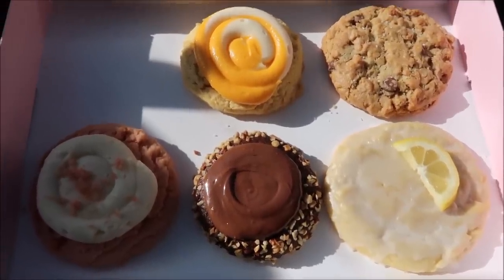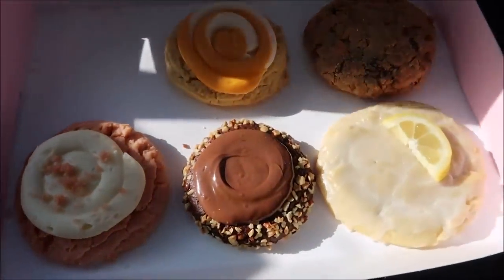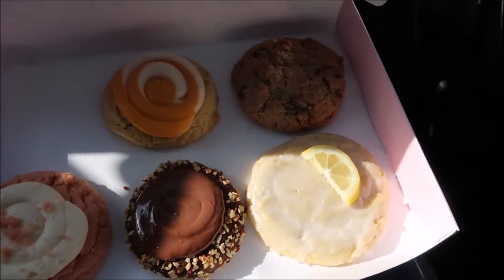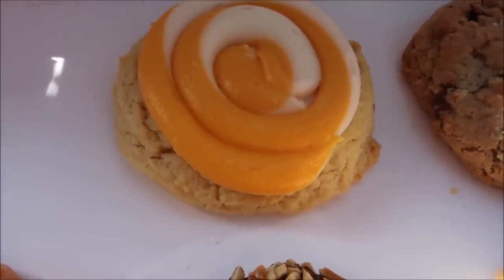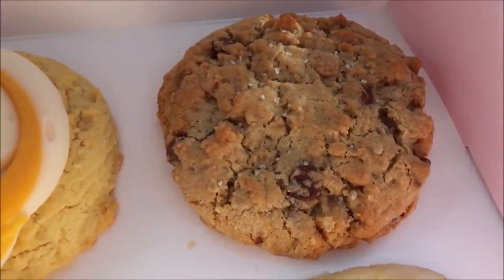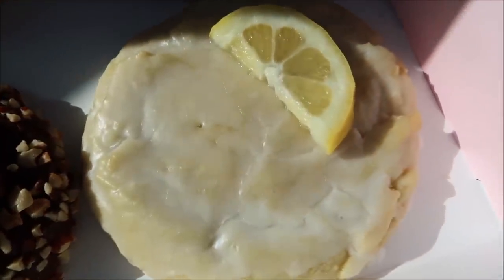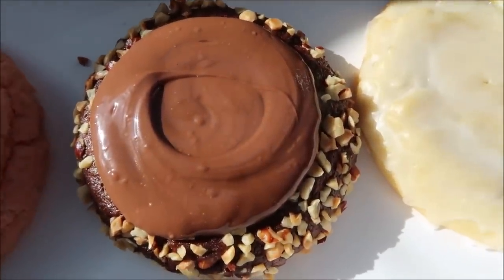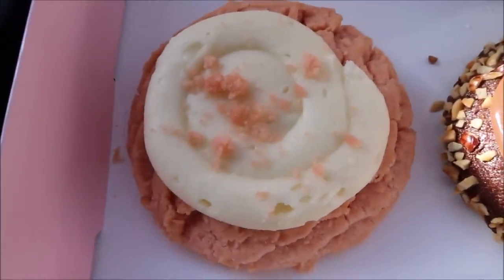Crumbl: Pink Velvet, Lemon Glaze, Mango Frozen Yogurt, Hazelnut Mudslide Nutella, Mom’s Recipe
This is a taste test/review of Crumbl Cookies in five flavors including Pink Velvet, Lemon Glaze, Mango Frozen Yogurt, Hazelnut Mudslide featuring Nutella and Mom’s Recipe.
* Pink Velvet - A delightful pink cake batter cookie topped with a layer of cream cheese frosting and pink velvet cookie crumbs.
* Lemon Glaze - Lovely layers of luscious lemon from the cookie, to the glaze, to a fresh lemon slice.
* Mango Frozen Yogurt - A smooth mix of flavors including mango and vanilla yogurt frosting.
* Hazelnut Mudslide ft. Nutella - A thick chocolate cookie rolled in chopped hazelnuts and smothered with melty hazelnut spread.
* Mom's Recipe - A taste from home—a chunky oatmeal cookie packed with semi-sweet chocolate, toffee, and peanut butter chips all sprinkled with a dash of sea salt.